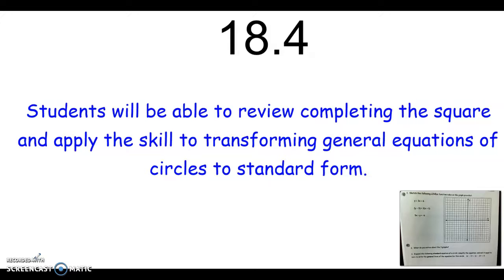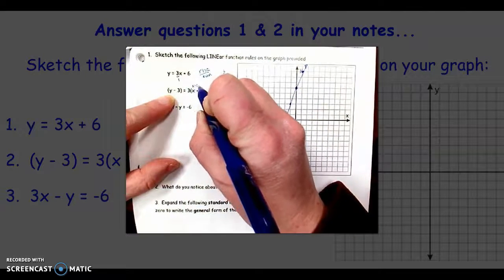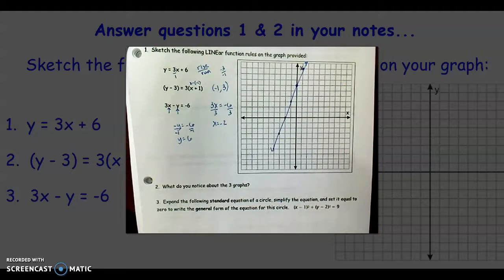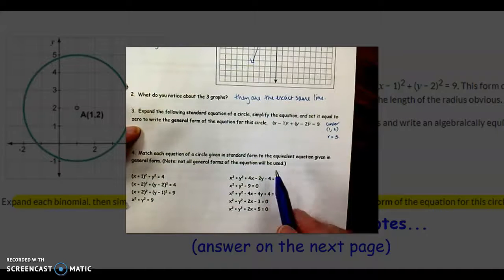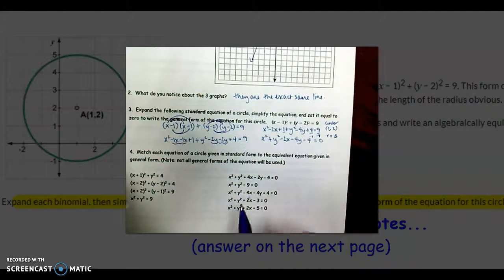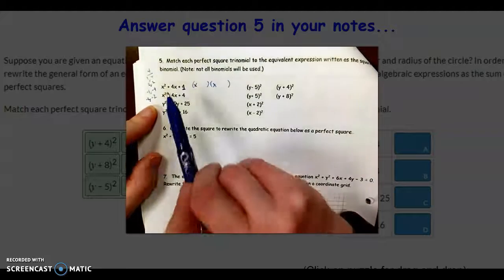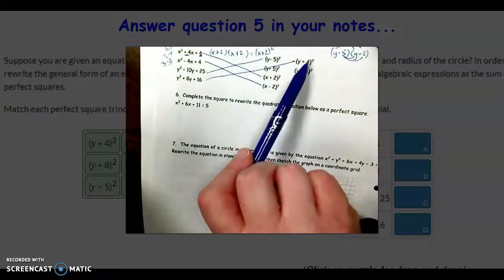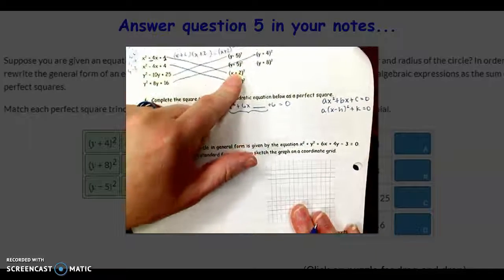18.4, video 1